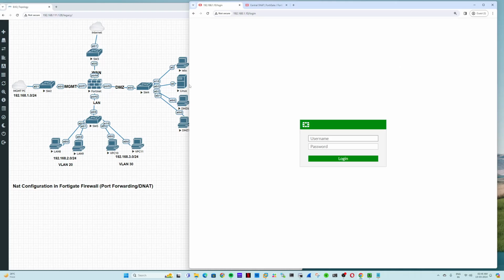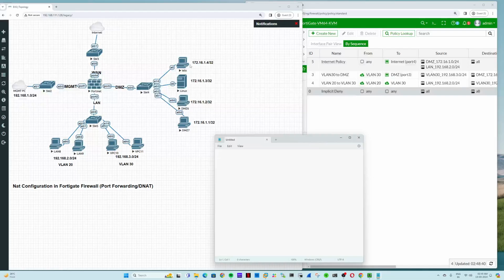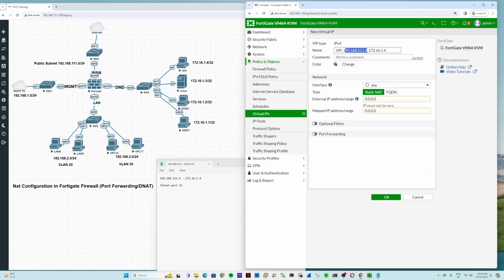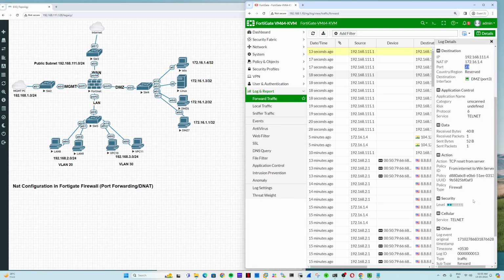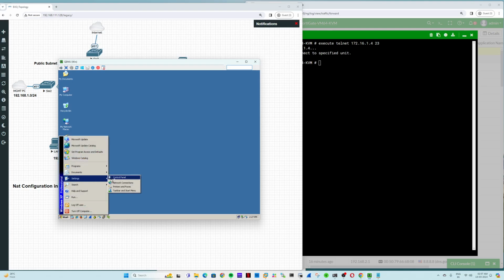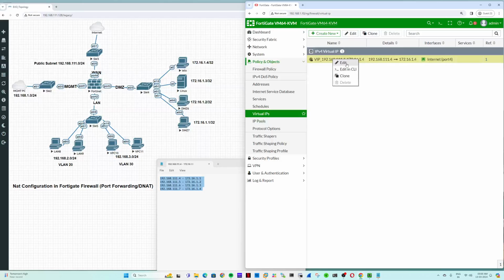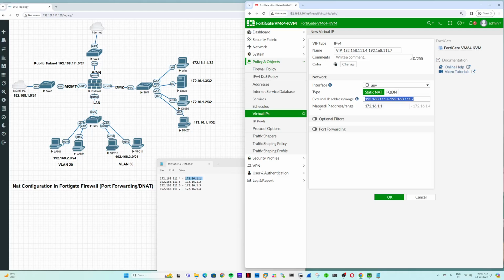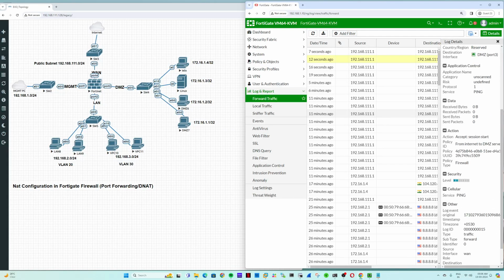DAY 4 | Part 1 | Nat Configuration in FortiGate Firewall | Port Forwarding and DNAT (Virtual IP)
"Welcome to our FortiGate Firewall Learning Playlist! Whether you're new or experienced, we've got you covered.

DAY 4 | Nat Configuration in FortiGate Firewall | Port Forwarding and DNAT (Virtual IP)